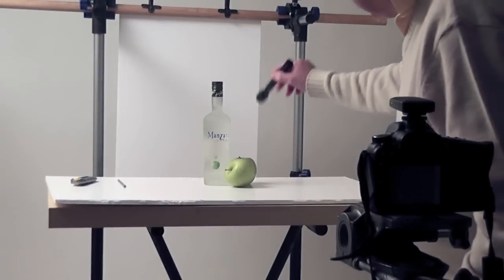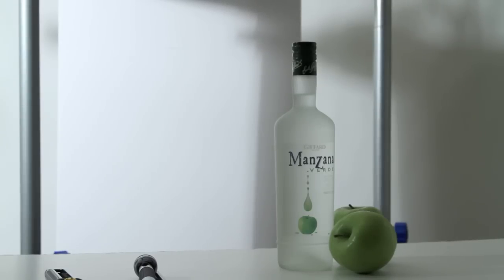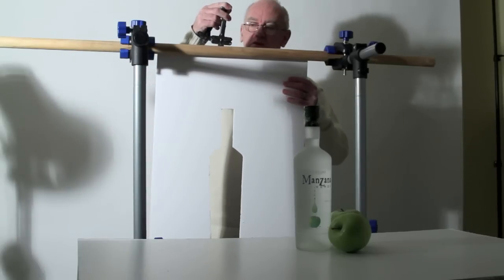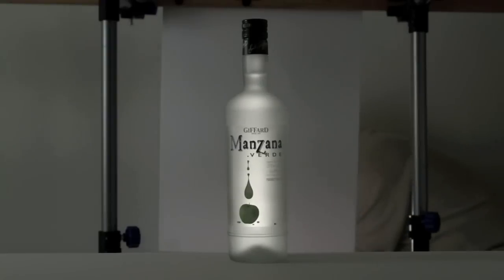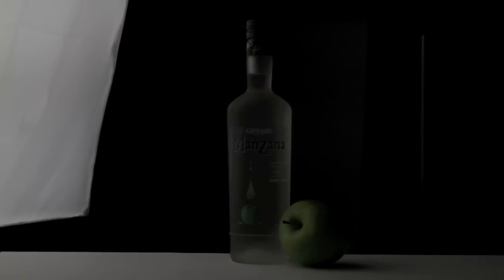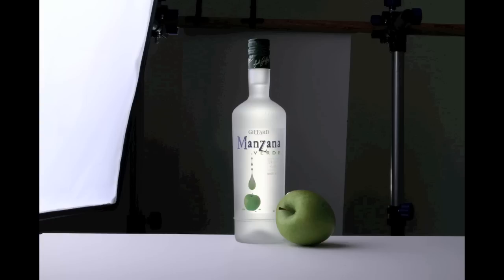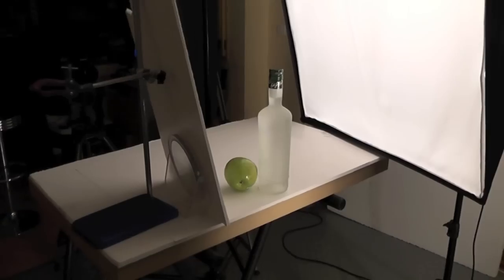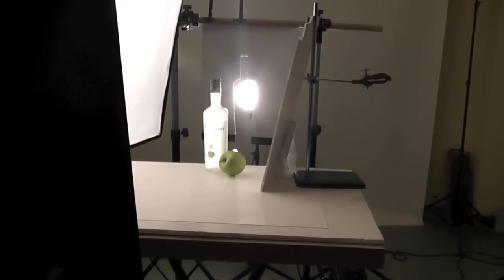Bottle & drinks photography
How to make a bottle really look bright and transparent, using the technique seen in tips & tricks 7